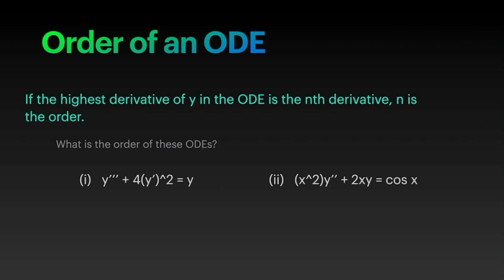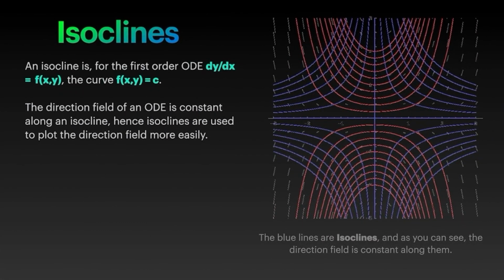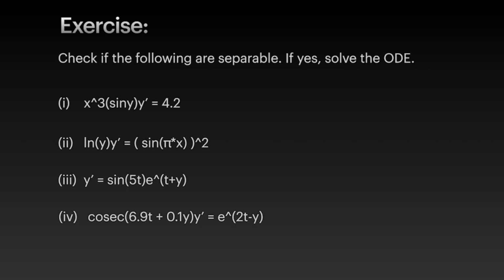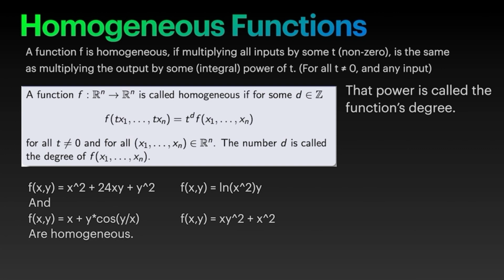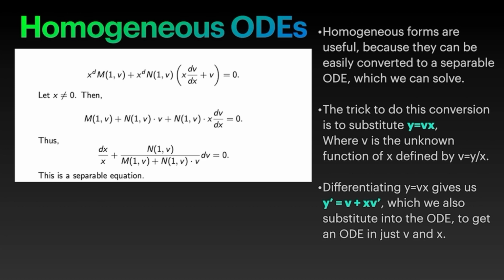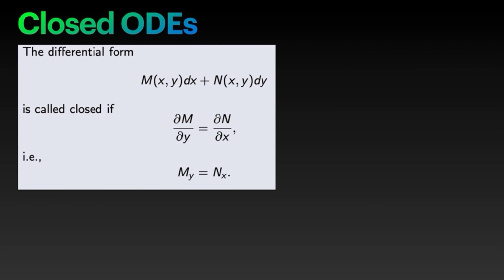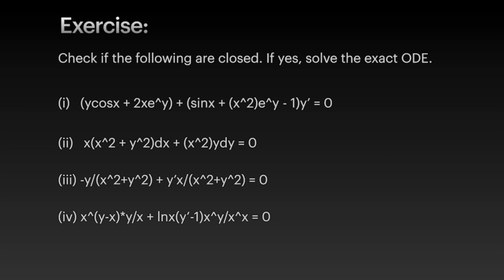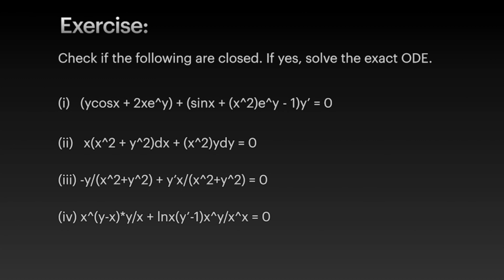MA108S Differential Equations : Basic Concepts and Examples, Solving First Order ODEs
MA-108 Differential Equations: Basic concepts and Examples; Solving First order ODEs
Instructors: Rehmat Singh Chawla and Dhawal Singh
In this video series we go develop our basic understanding of the Differential Equations and Solving them using some tricks and manipulations. We have covered some important theorems and some examples for better and sound understanding.  We hope you guys enjoy this series.

0:00 Title Card
0:20 Topics Covered
1:00 Order of an ODE
2:24 Linear ODEs
3:00 Linearity Exercise
4:12 Direction Fields
5:05 Isoclines
5:51 Separable ODEs
8:15 Separable ODEs Exercise
9:58 Homogeneous Functions
13:35 Homogeneous ODEs
17:21 Exact ODEs
19:53 Closed ODEs
21:07 Theorem on Closed Forms
23:30 Closed ODEs Exercises